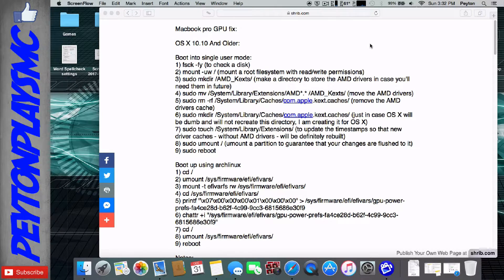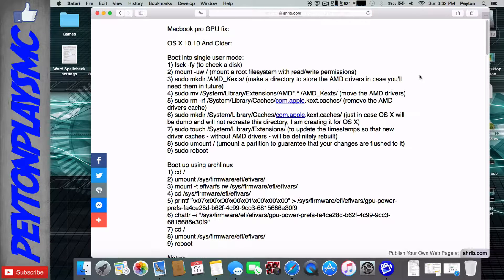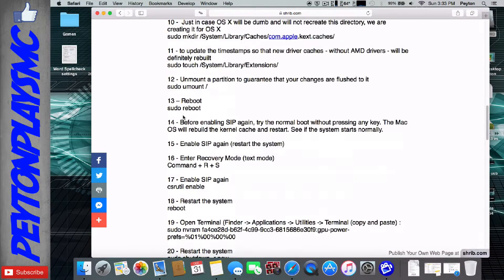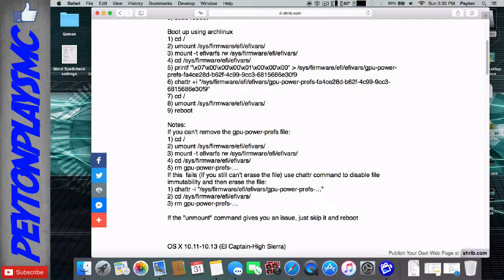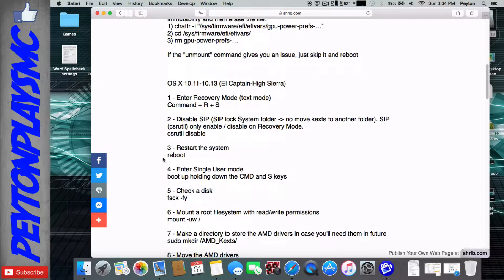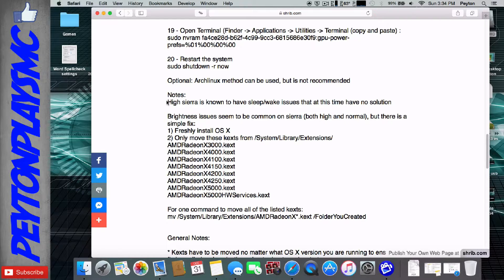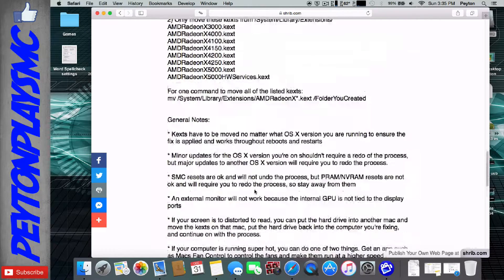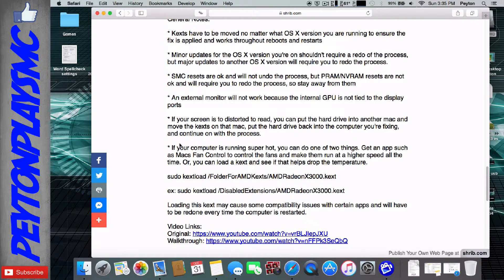2011 Macbook Pro Graphics Card Fix - What I've Learned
Hey guys, I have a quick video that explains everything I've learned so far about the macbook pro GPU fix from comments, emails, direct messages, and personal experience. I have typed all this up onto a nice page of text with everything you should need to know to get your mac up and running again.